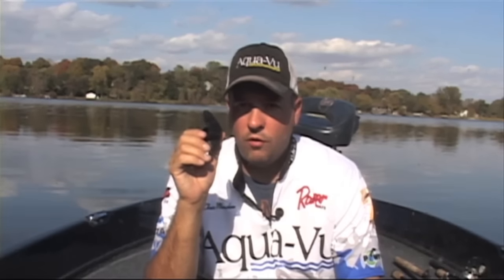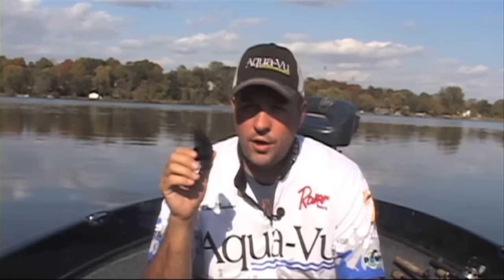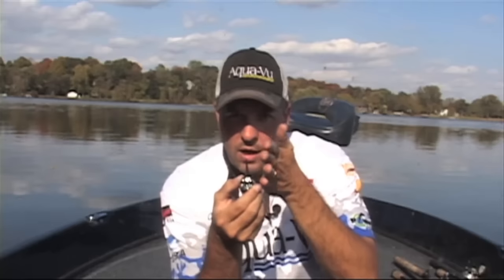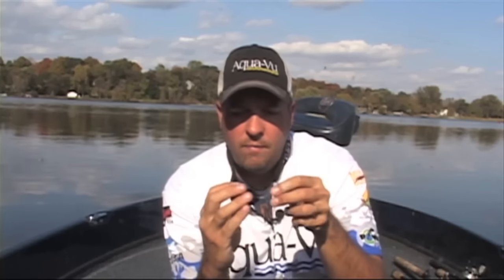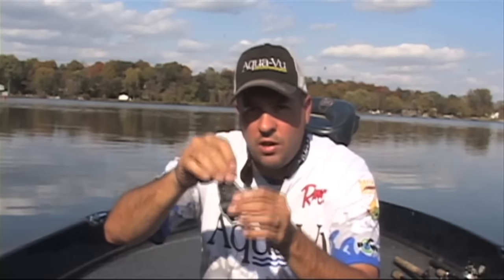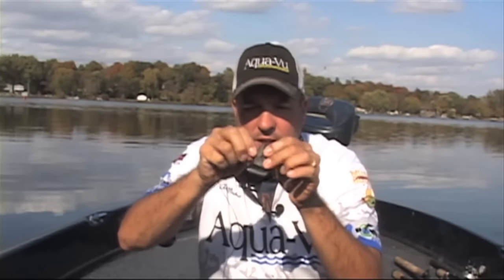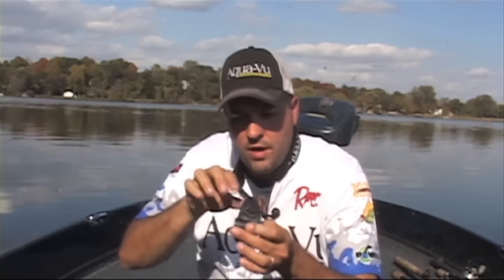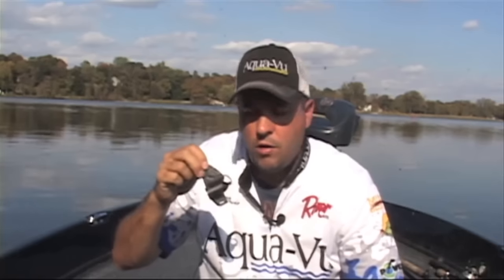AV Micro Camera Positioning Fin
In this video Chris Munchow demonstrates how to use Aqua-Vu's redesigned fins for the Micro camera systems.